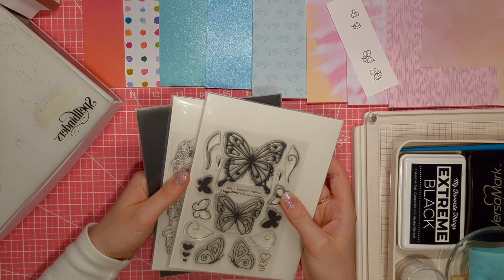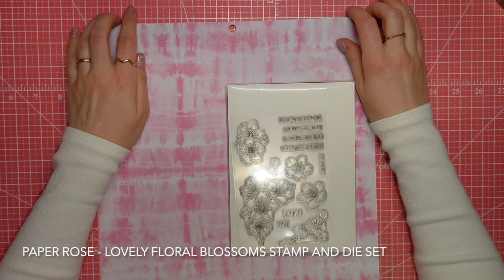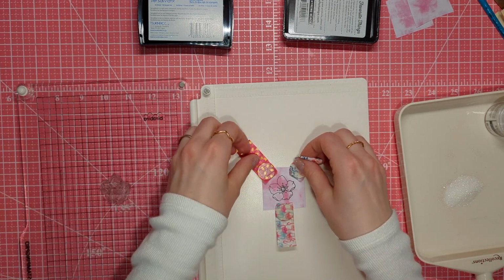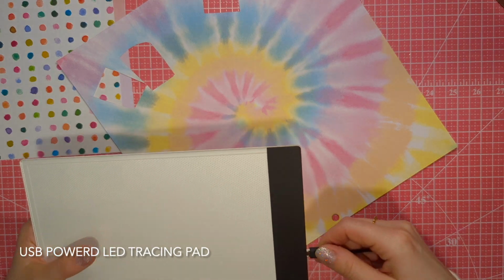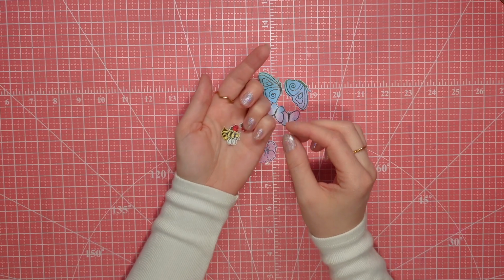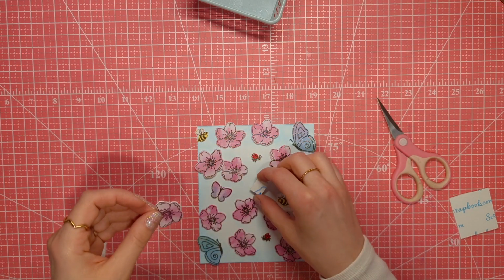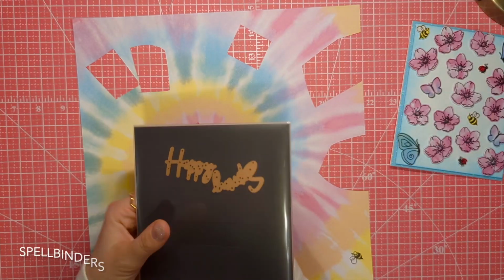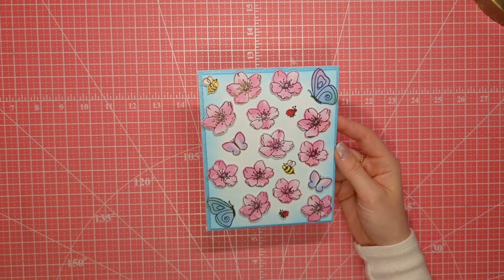Embossed Cherry Blossom Card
There is something magical when you stand under a cherry blossom tree and the pedals are falling all around you. That is what inspired me to make this card today. This video is full of different tools, materials, ways to use cardstock and how to use embossing powder. BTW! I didn't color any of the decorations on this card!

Hopefully this video will spark ideas for your own crafting.

Therefore I don't have a link to them at all.

Heat gun

Bira stamping platform

USB powered LED tracing pad